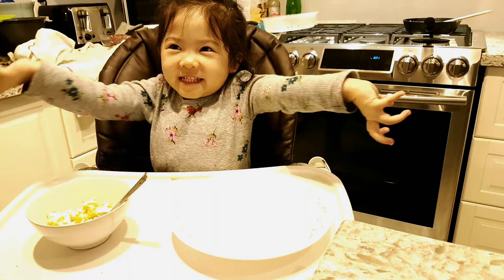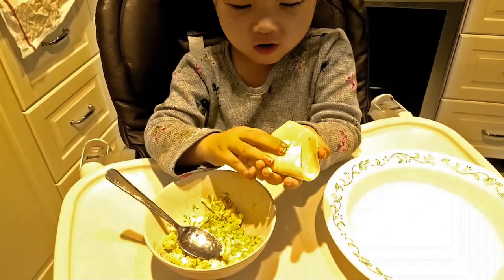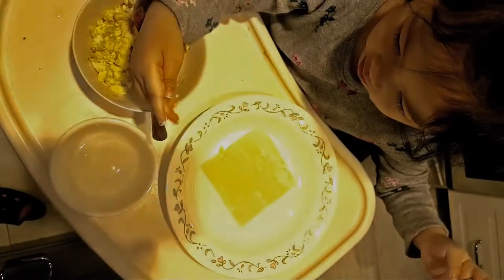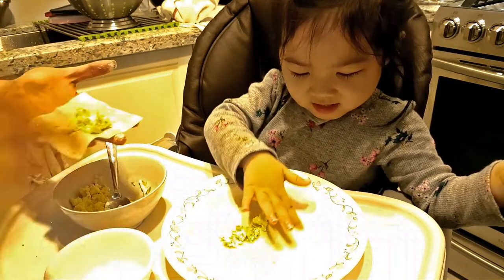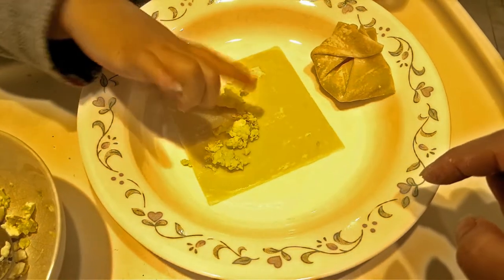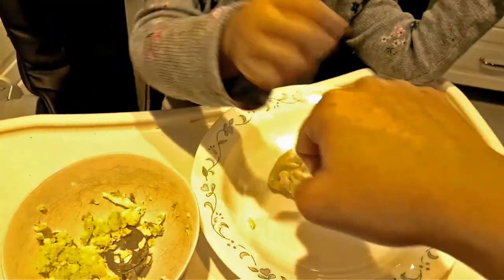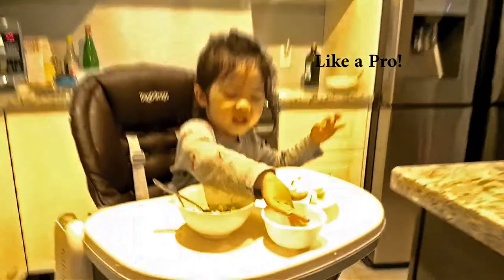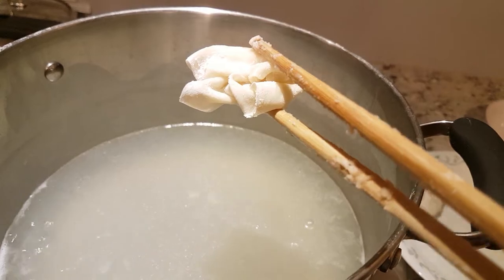Jenevera makes Won Tons | Cooking With Jenevera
The time I made Won Tons, I thought it would be fun for Jenevera to take part in too!  So we used fresh wrappers and cooked seasoned scrambled eggs instead of raw meat.

I apologize for the yellow-ness of this video - I was having focusing/lighting issues that day but didn't want to refilm since it wouldn't be a true first time experience video for Jenevera

xo's

Jessie

Reel Sound Effect by SoundEffects Factory